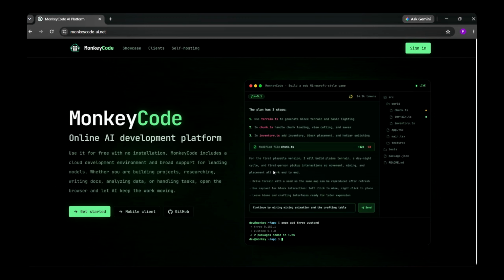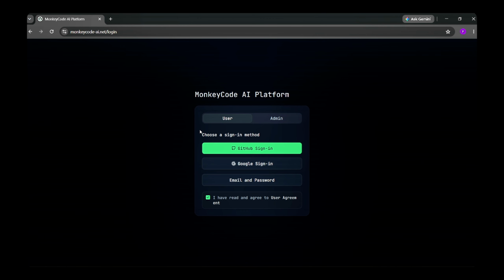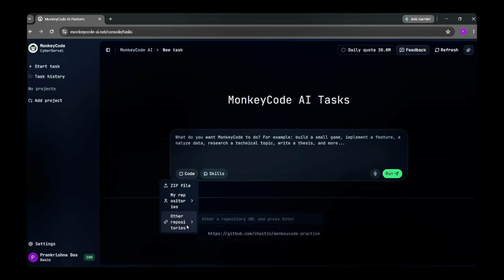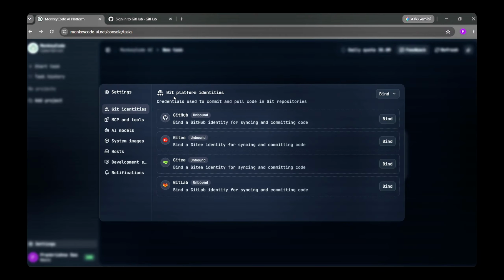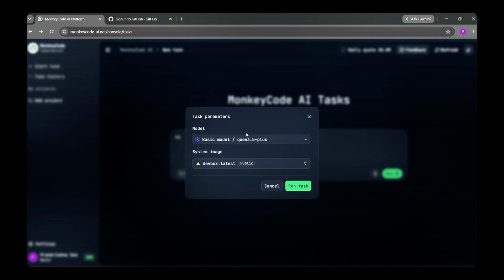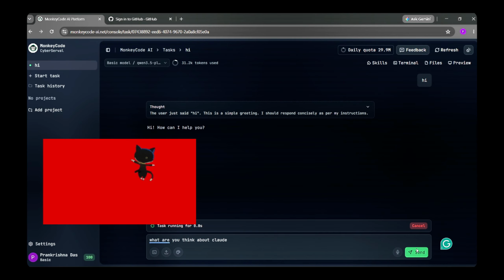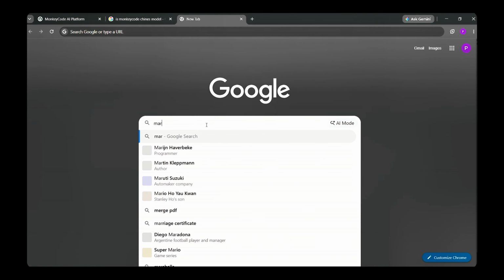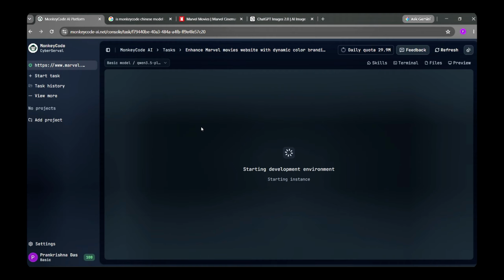BYE BYE CLAUDE - STOP PAYING CLAIM THIS 30M FREE TOKENS/DAY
Want to get 30 MILLION FREE tokens every single day without paying for a premium AI subscription? In this step-by-step tutorial, I'll show you how to use Monkey Code, a free online AI development platform that gives you massive token limits and access to powerful AI models for your coding projects.

In this video you'll learn:

How to get 30 Million Free Tokens daily
Monkey Code platform setup
Free AI model setup
How to connect GitHub with Monkey Code
How to use Qwen 3.5 Plus model for free
Building full websites with a single prompt
Complete walkthrough from start to finish

Whether you're a beginner or an experienced developer, this guide will help you start building projects with free AI tools quickly and easily.

monkey code
monkey code ai
30 million free tokens
free ai tokens
free claude alternative
qwen 3.5 plus
ai coding assistant
free ai coding tool
ai website generator
github integration
free api
ai coding
developer tools
ai code editor
programming ai
free llm
ai web development
free ai 2026
ai tools